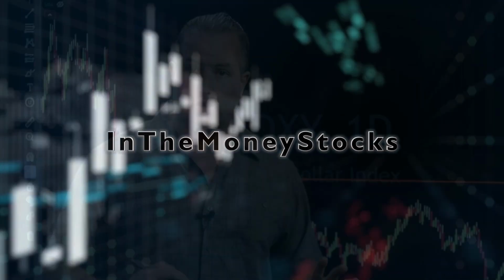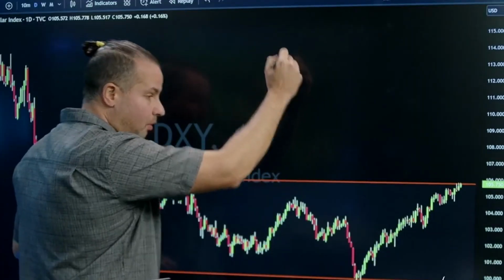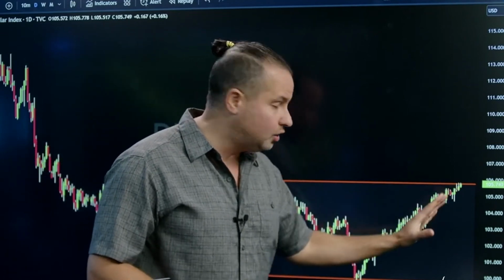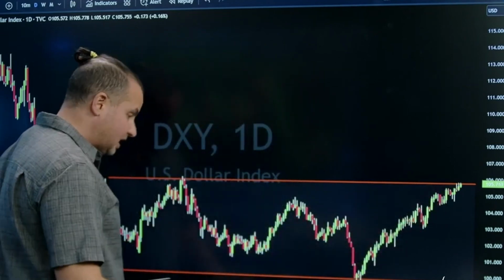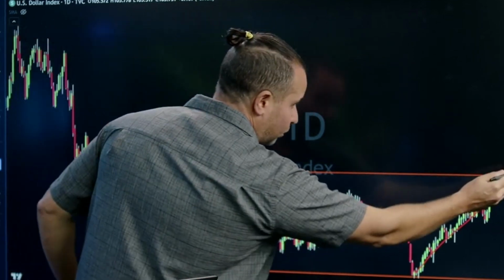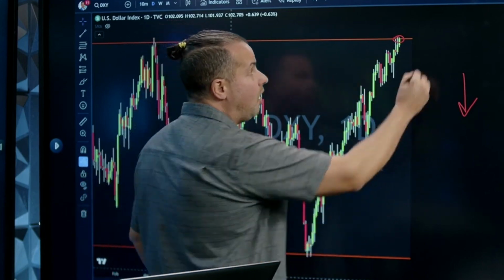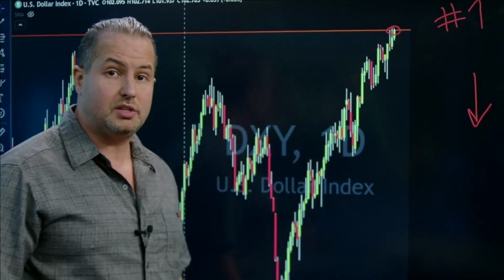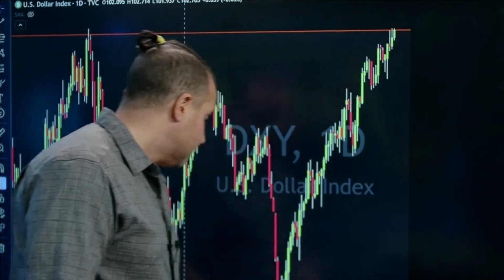This Is Where The US Dollar Is Headed: The Charts Reveal The Truth!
We bring you these quick clips to get right to the point on the most important topics in the stock market right now. No fluff, no hype, just pure alpha. Check out this quick, actionable analysis on the DXY US Dollar and tune in to the Game Plan for the full vid every morning.

Do you think the dollar will get rejected? Let Gareth know in the comments!

Follow Gareth for more exciting content:👇🏼